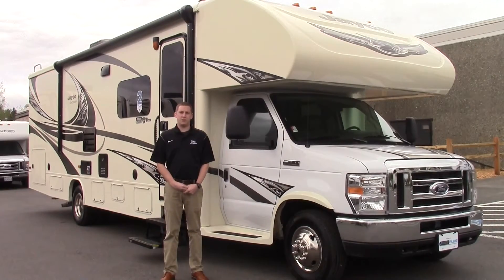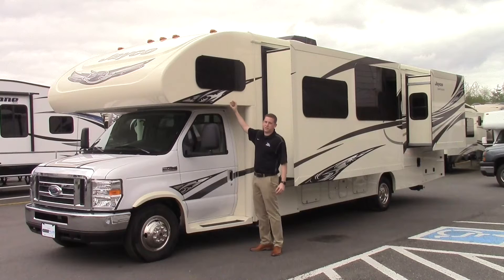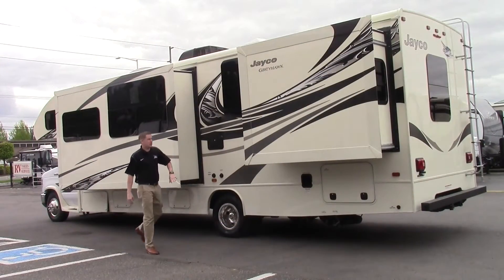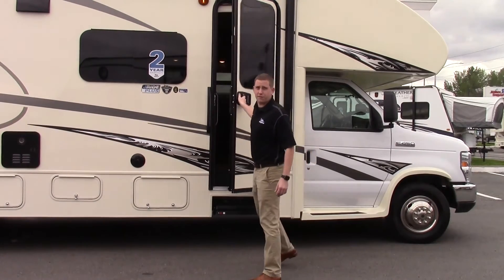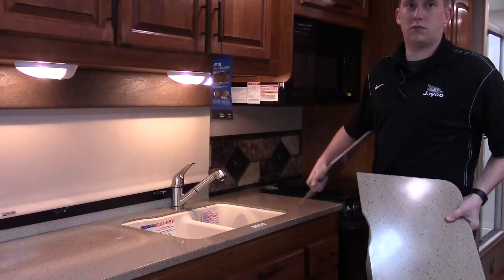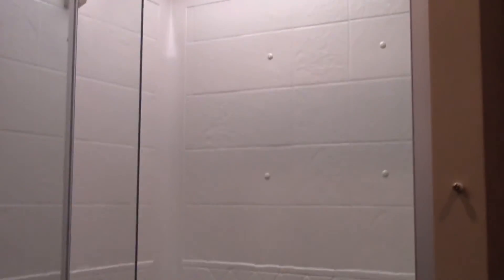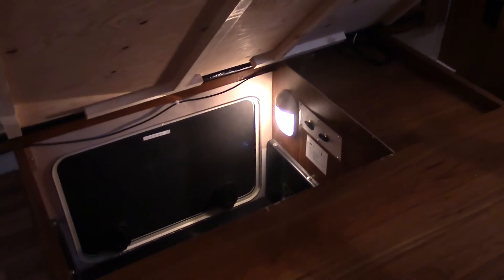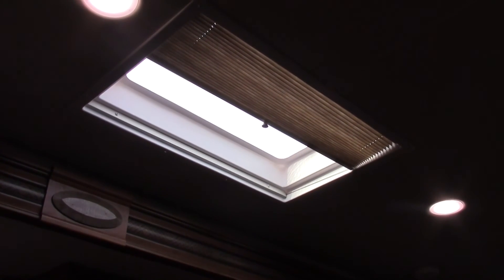2017 Jayco Greyhawk 29MV - Valley RV Supercenter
Join us and see the all new 2017 Jayco Greyhawk 29MV Motorhome here at Valley RV Supercenter in Kent, Washington.

Jayco’s premier dealer in Washington!

Valley RV Supercenter
619 Washington Ave N